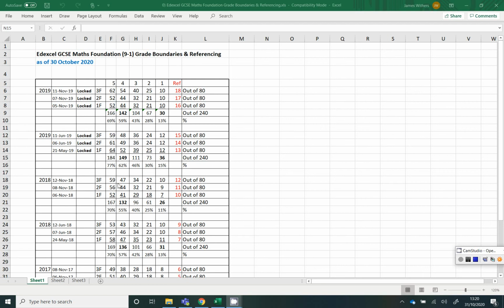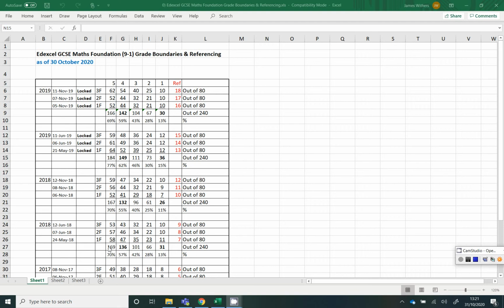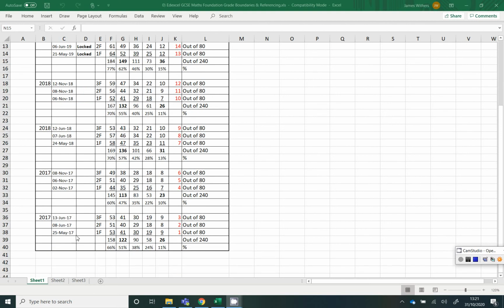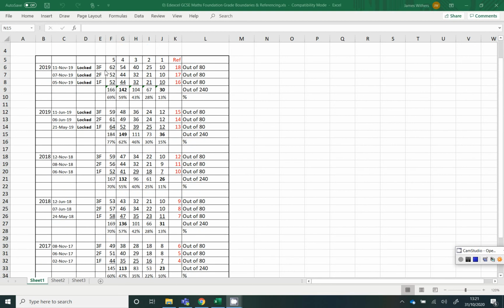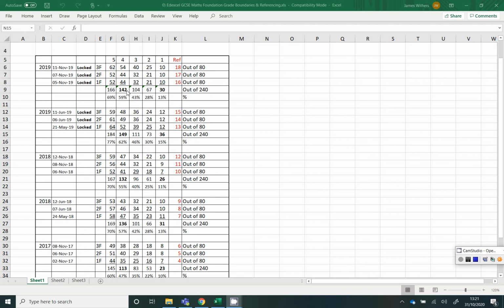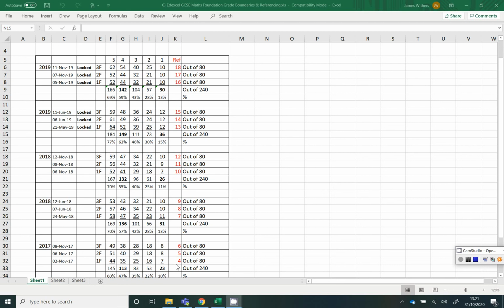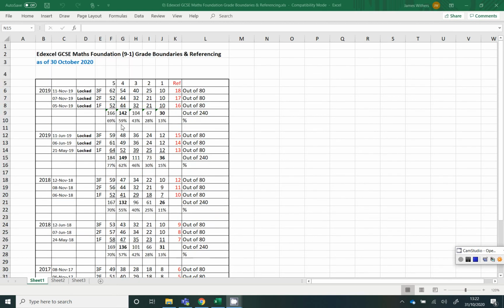Edexcel GCSE (9-1) Maths Foundation Tier Grade Boundaries